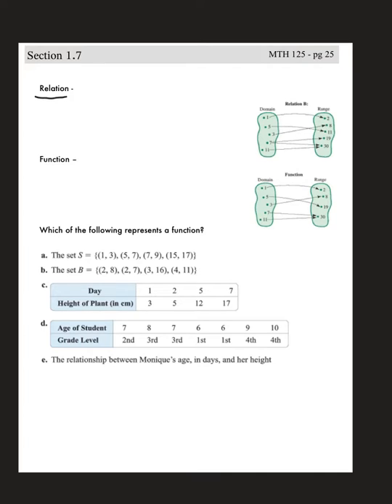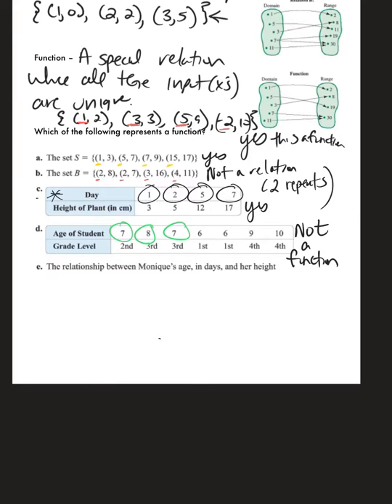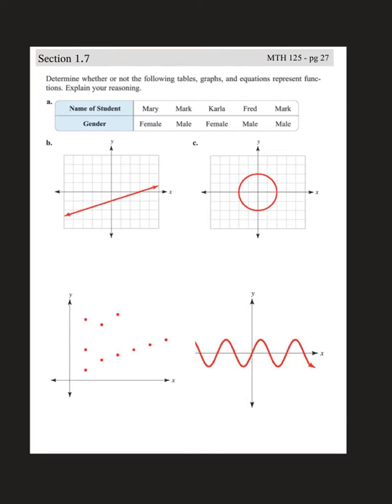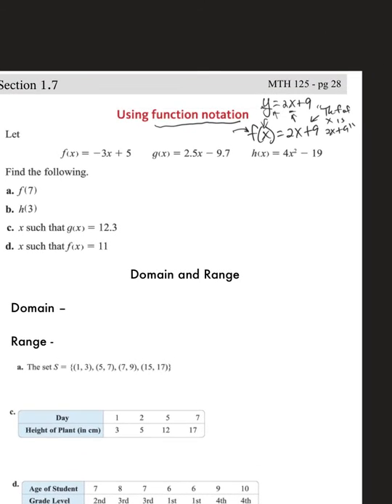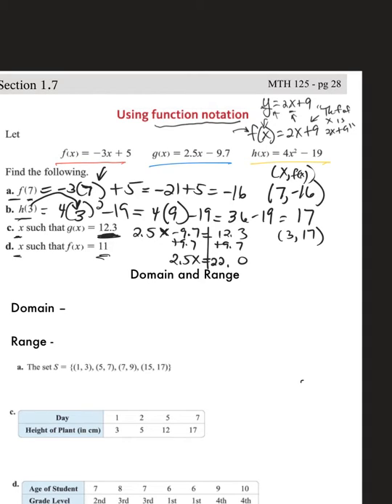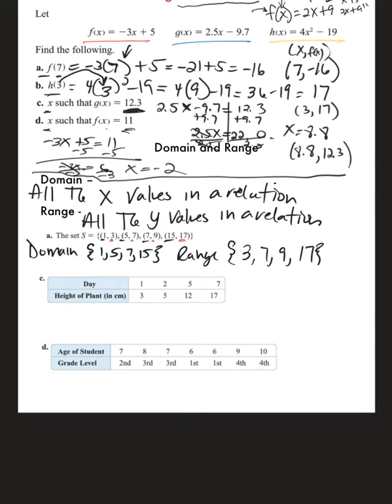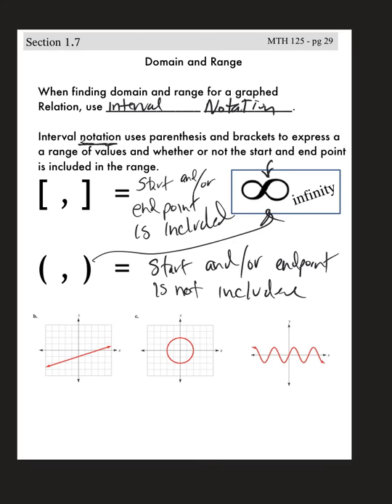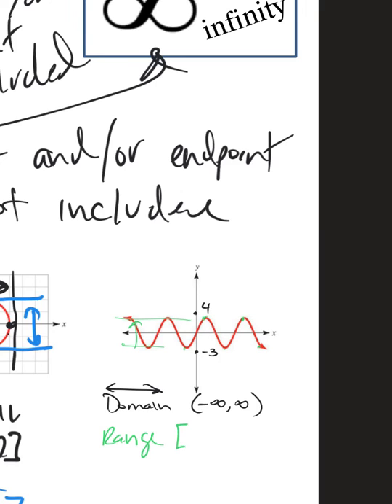Video #3 - MTH 125 - Pages 25-29